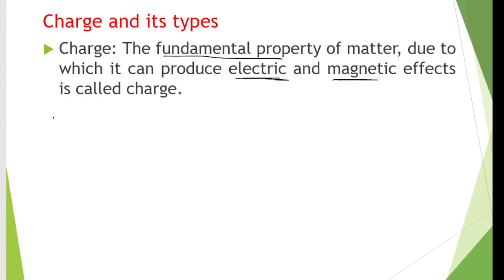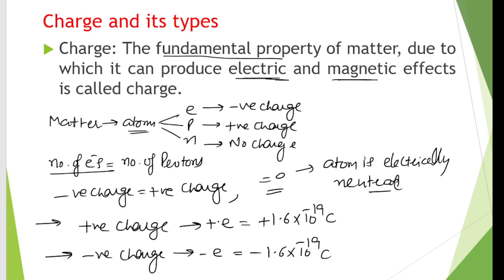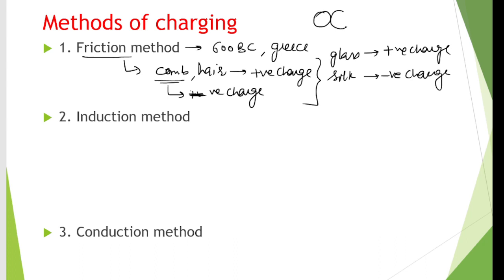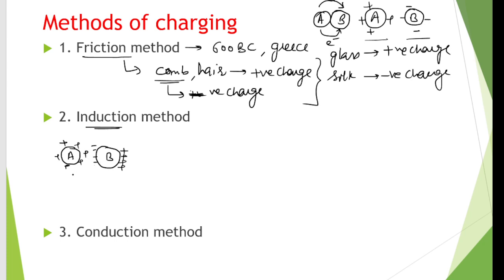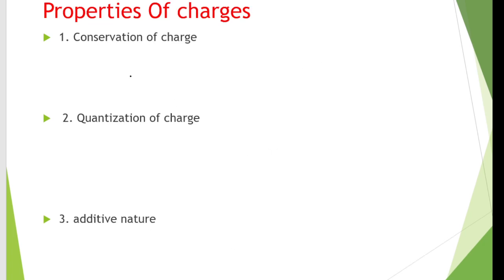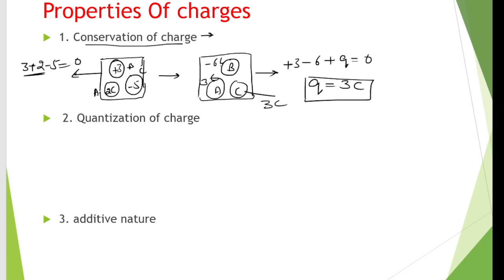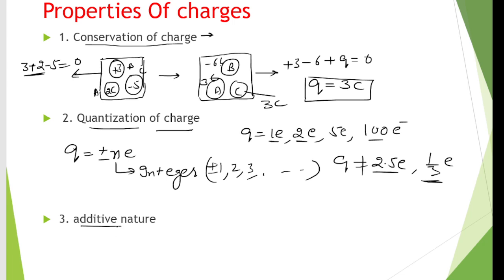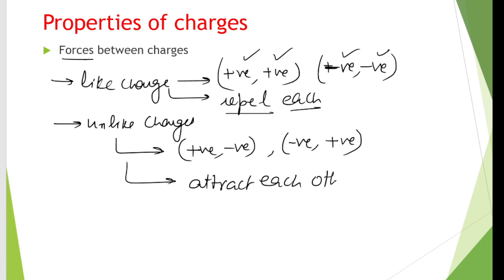charges and it's properties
Hi everyone
this is video about charges, properties of charges, conservation of charges, quantization of charges, additivity of charges, forces between charges, types of charges
Dr Suhansar Jit Sharma